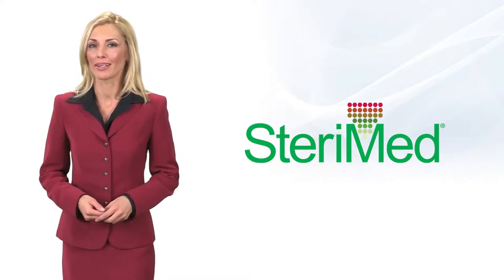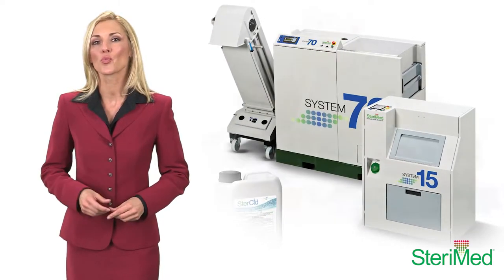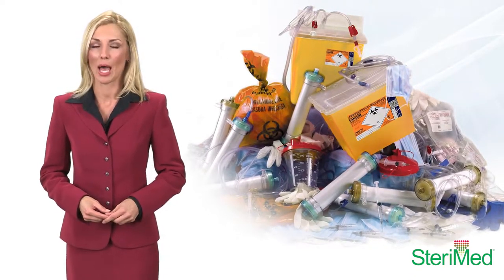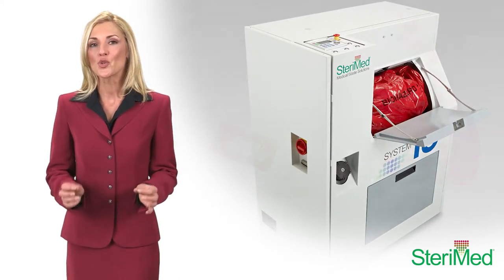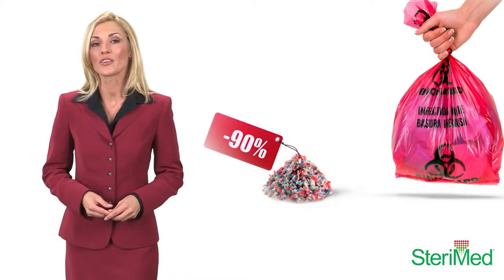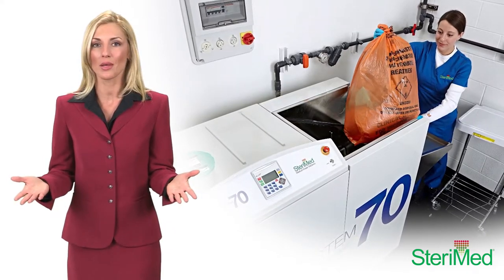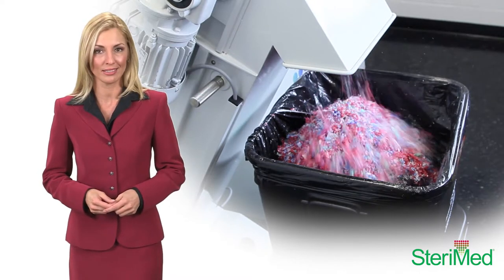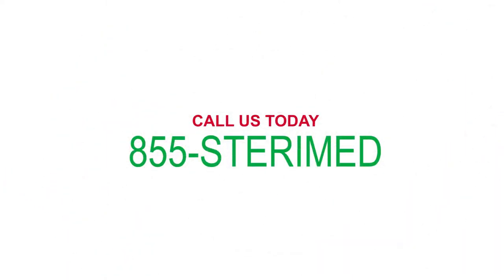SteriMed Medical Waste Solutions - Elevator Speech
SteriMed processes medical waste transforming it into a benign confetti-like substance called PLOOF! Safely dispose of sharps, medical waste bags, dialysis filters, surgical waste, suction canisters, surgical tubing, tissues, organic waste, whole blood units, even glass and labware. With an automatic cycle of just 15 minutes, SteriMed is capable of delivering huge cost savings up to 50% over conventional waste hauling.